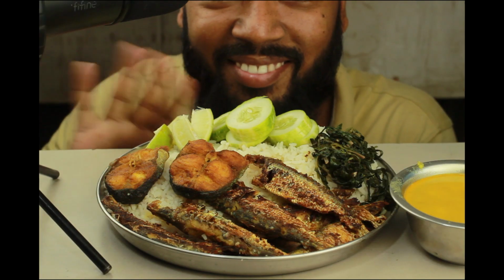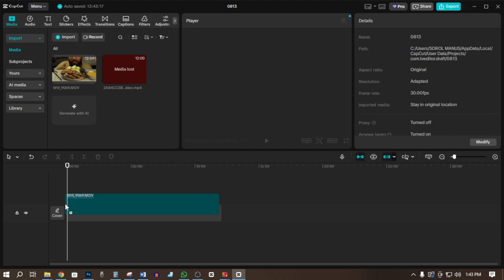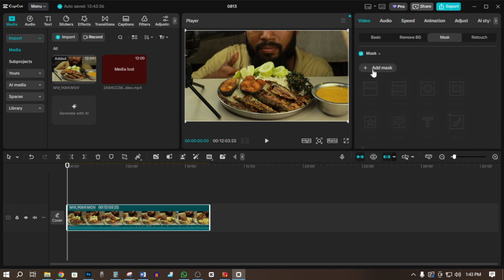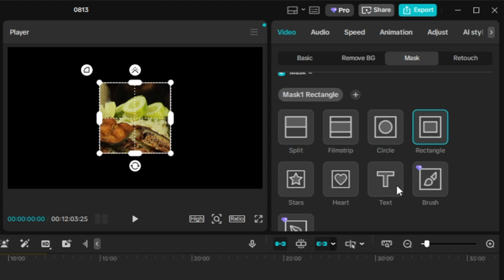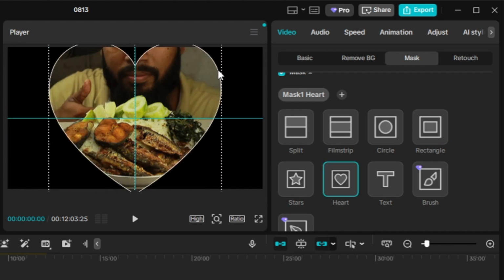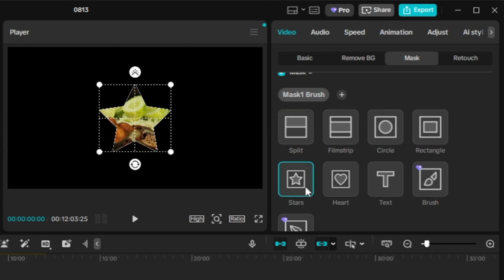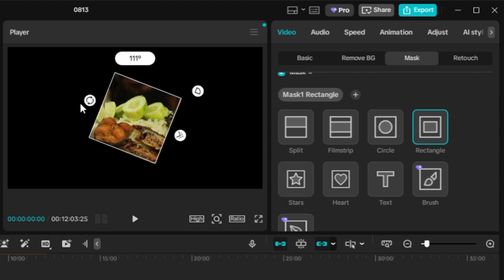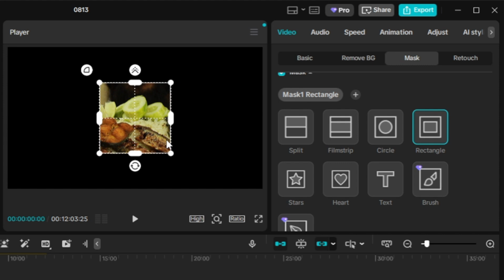How to Crop Video in CapCut PC | CapCut PC Tutorial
Learn how to crop a video in CapCut PC easily. In this step-by-step tutorial, you’ll see how to resize, cut unwanted parts, and focus on the main subject of your video using CapCut’s crop tool.

📌 In This Video You’ll Learn:
How to open your video in CapCut PC
How to use the Crop feature
How to adjust the aspect ratio
How to save the cropped video
Perfect for beginners who want to make their videos look professional!